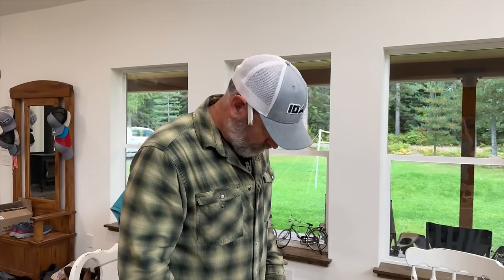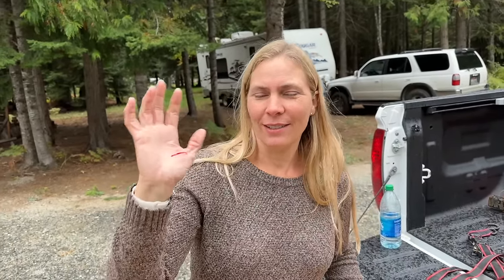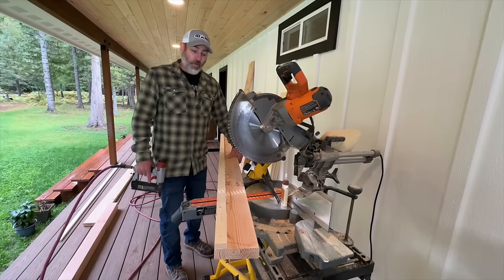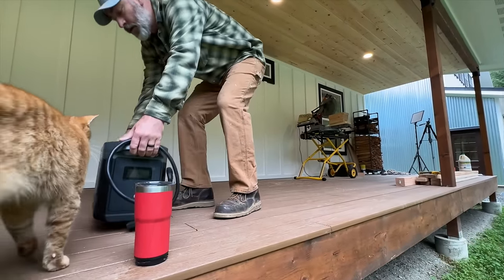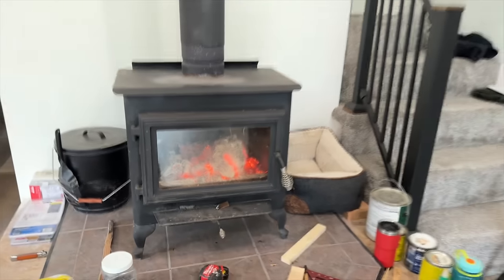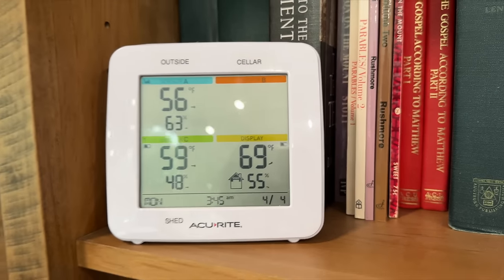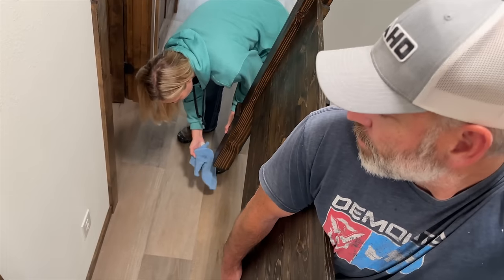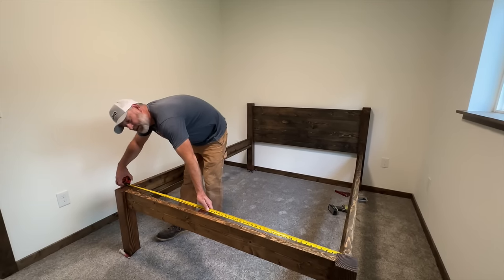DIY Queen Size Bed Frame - Easy and Cheap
EcoFlow Amazon

✅ Printable Emergency Preparedness Checklist